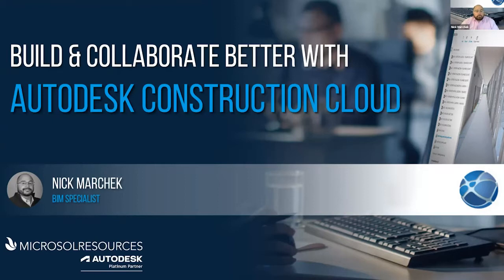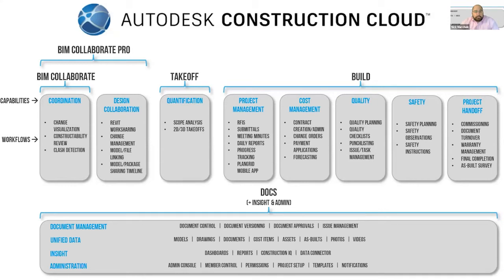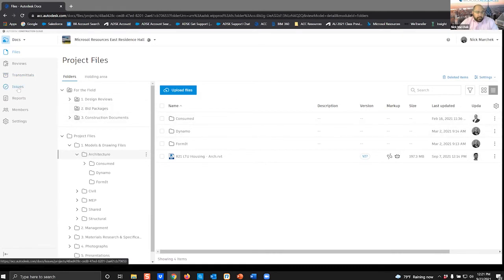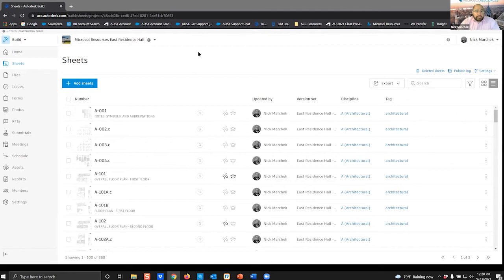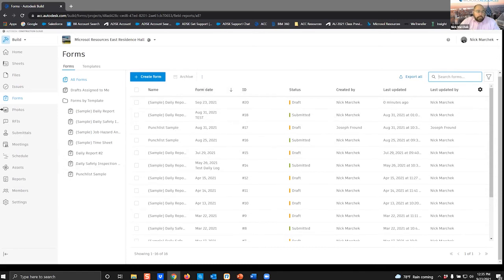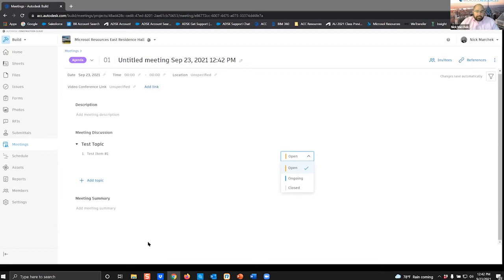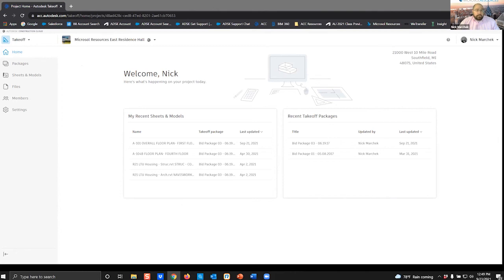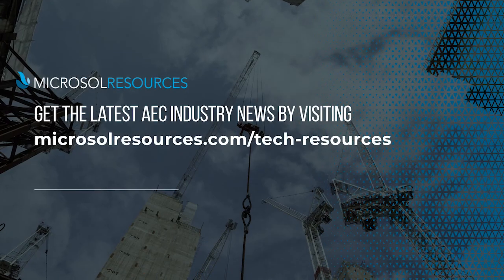Build & Collaborate Better with Autodesk Construction Cloud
Today, collaboration and access to information from anywhere, and at any time, is critical to successful project management.  Watch this video as Nick Marchek, BIM Specialist at Microsol Resources, reviews the Autodesk Construction Cloud (released in early 2021).  Focusing on the pre-construction and construction phases, Nick provides an overview of this new platform and will review the key features and capabilities of the following products: Autodesk Docs, Build, and Takeoff.

More than just a name change from its predecessor BIM 360, the Autodesk Construction Cloud offers more integrations and connectivity between its products for the full lifecycle of a project under one unified platform.

During this presentation, viewers will gain an understanding of:

- How your current licenses provide access to the Autodesk Construction Cloud, as well as its predecessor BIM 360.
- The new user interface for the Autodesk Construction Cloud.
- Key features and capabilities of Autodesk Docs, Build, and Takeoff
- How your team can start to accelerate the design decision making process by using the project management and collaboration tools within these products.
- How to create and track your administration workflows with issue creation, submittals, transmittals, and RFIs.
- Utilizing mobile devices to open, view, and markup drawings in the field, as well as update and track jobsite reporting, photos, reports, and checklists.
- How to utilize the tools in Takeoff to review accurate counts and quantities for use with estimating and reporting.